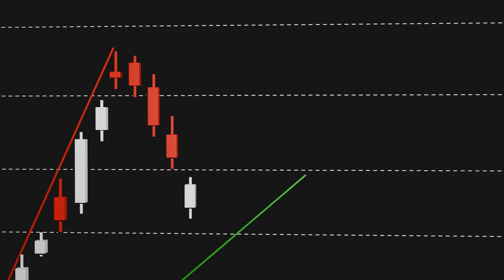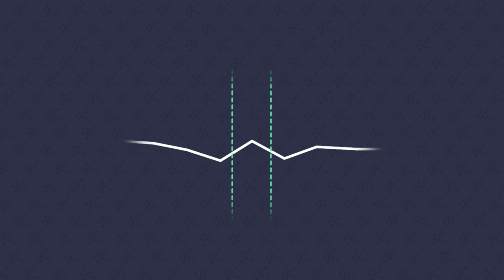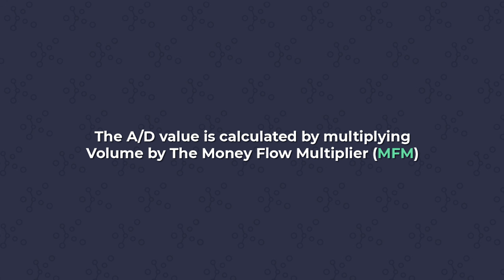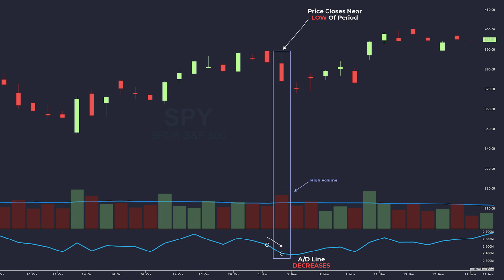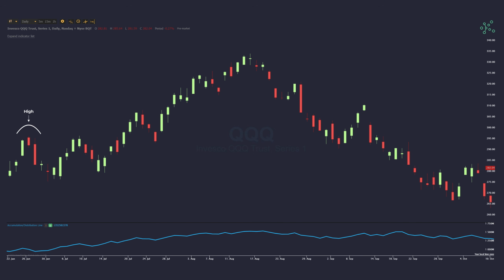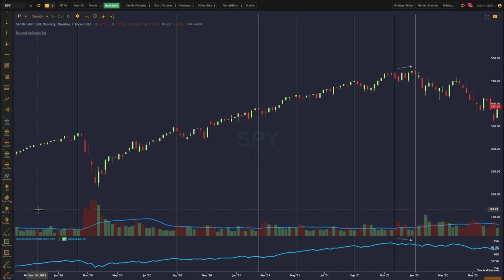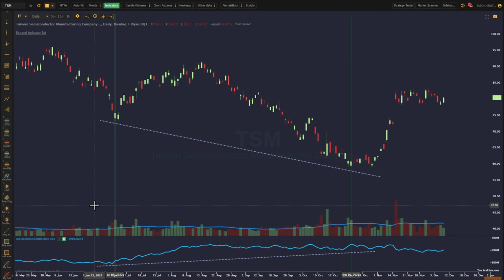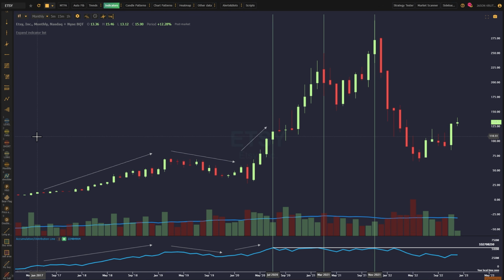The Accumulation Distribution Line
The Accumulation Distribution line is a popular momentum indicator utilized by traders and investors to understand the cumulative inflow or outflow of money on a given asset.

In this episode of our TA Series, 'The Accumulation Distribution Line' TrendSpider's Jason Krutzky breaks down the basics of this popular indicator. He explains what it is, how it's calculated, and the various ways it is utilized by traders and investors of all kinds to make more informed and educated trading decisions.

Chapters:
00:00 Intro
00:29 Accumulation Distribution line definition
00:59 How the A/D line is calculated
1:20 Money Flow Multiplier explained
1:31 How the candle close affects the A/D line
2:03 Volume's role in moving the A/D line
2:11 Why use the A/D line?
2:47 Spotting bearing divergence
3:37 Spotting bullish divergence
4:07 Spotting distribution
4:43 Using the A/D line in isolation